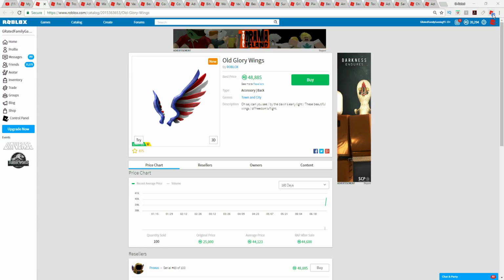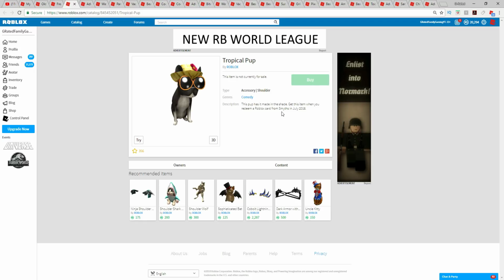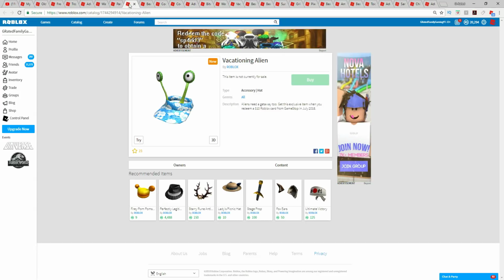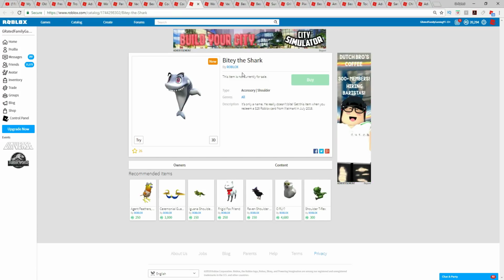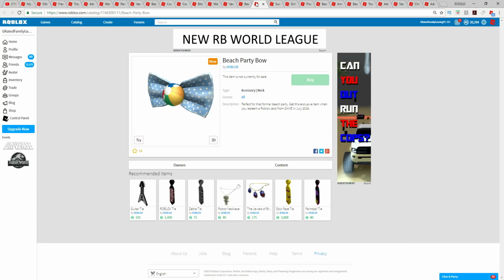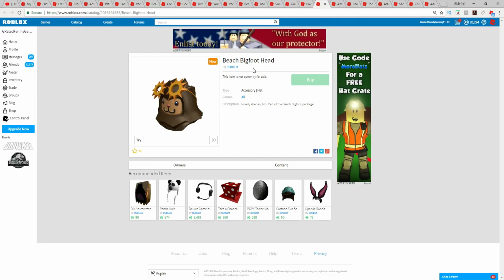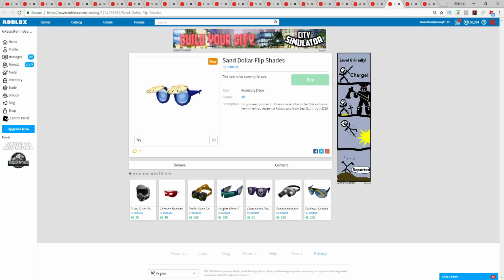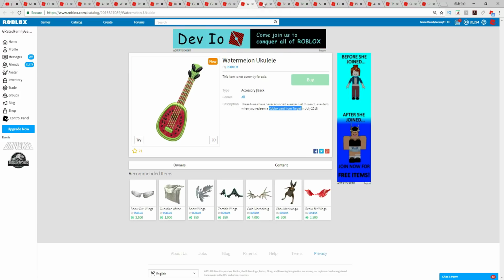[NEW ITEMS] New Limited Old Glory Wings and July 2018 Robux Card Items - Roblox Catalog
It's July!  You know what that means!  New items in the Roblox catalog that you get when you redeem robux gift cards from selected stores.  There is also a brand new limited item in the catalog, the Old GLory Wings, which have nearly doubled in price over night!  Which of these new Roblox Catalog Items do you want the most?

Hope you enjoyed watching the video!  Thanks for stopping by G Rated Family Gaming!